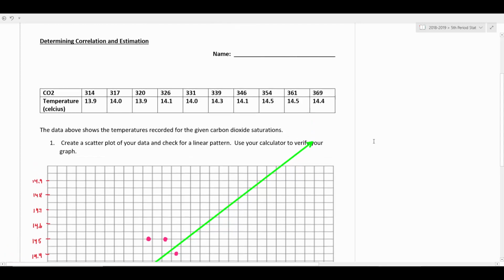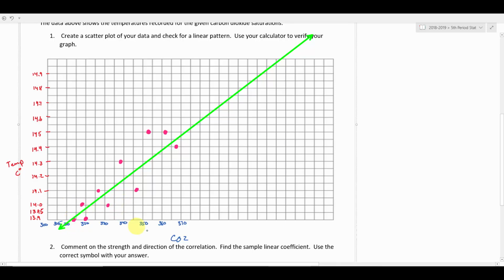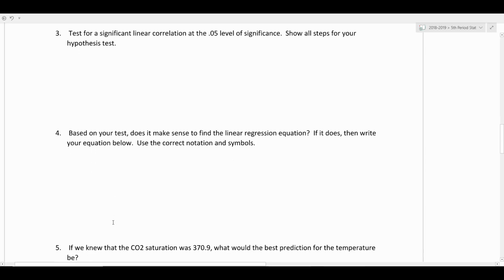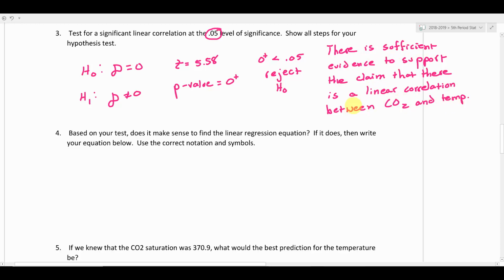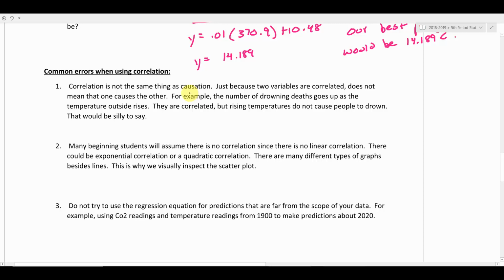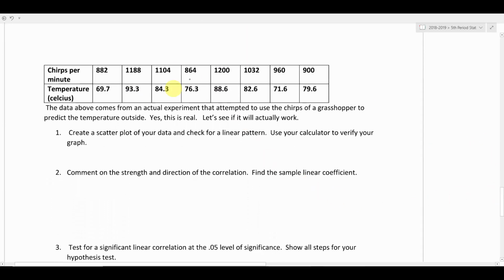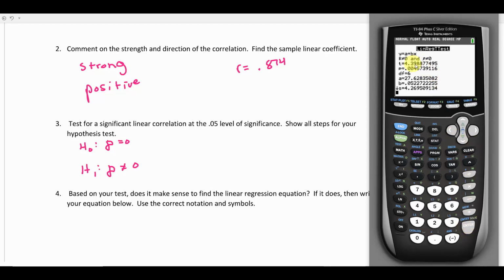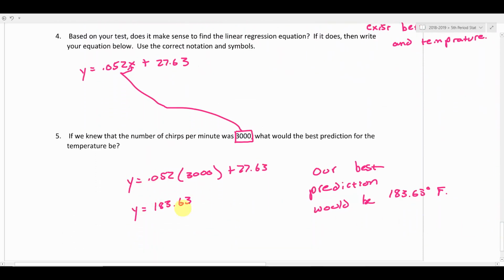Linear Correlation day 3